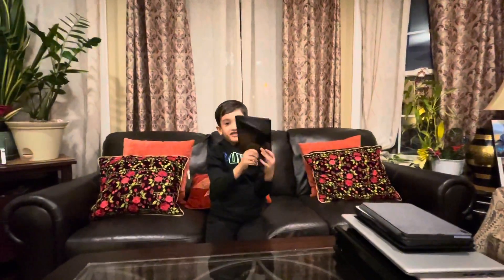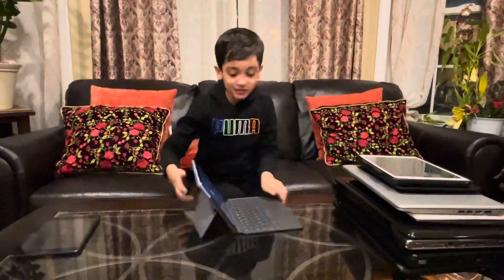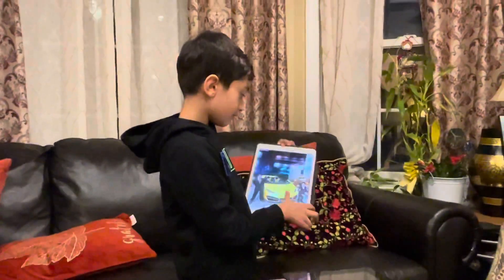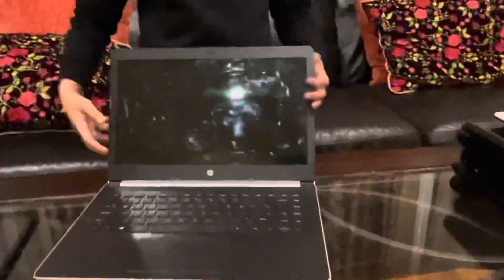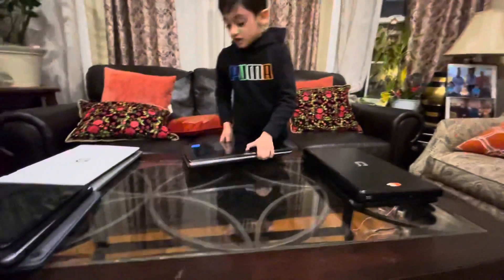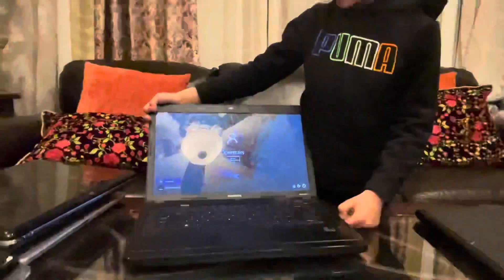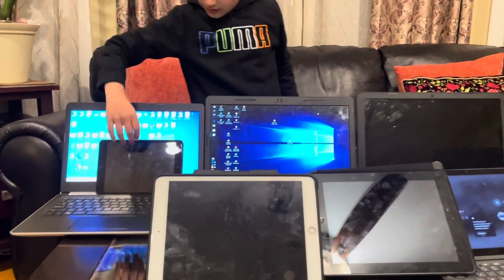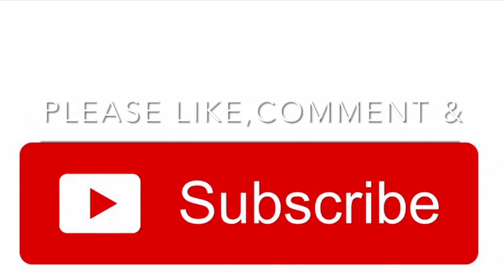How many Computer Devices do I have?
Display by Tech Savvy Mustafa Chohan age 6